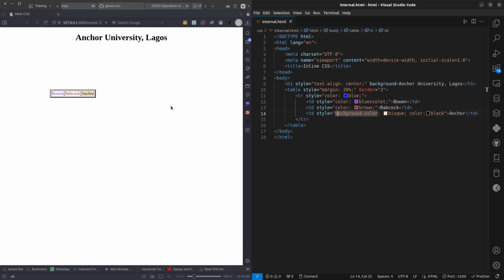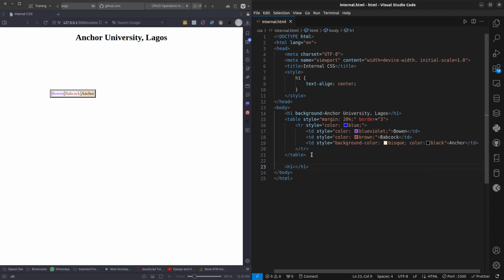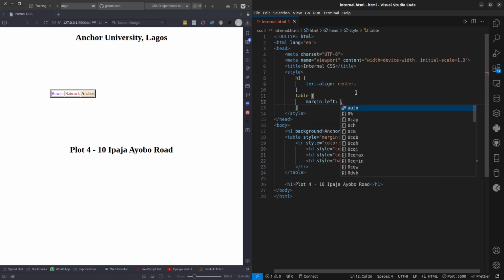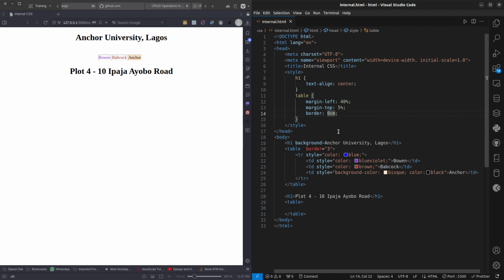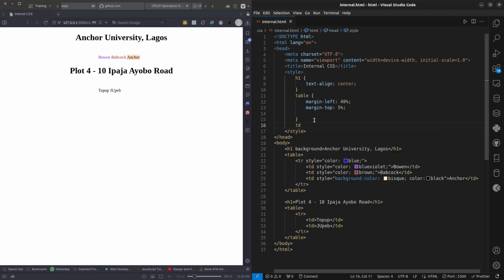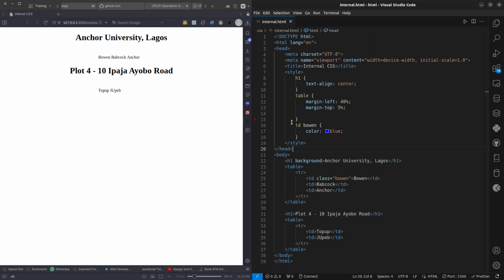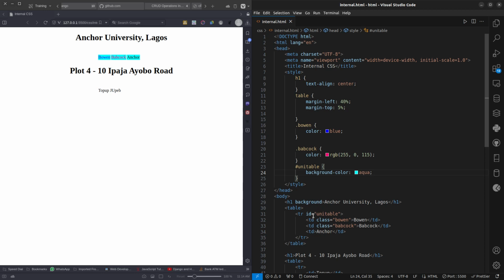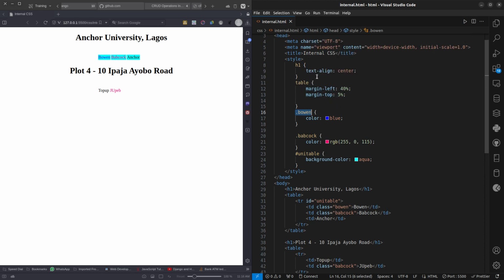InternalTOPUPCSS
Internal CSS Tutorial for Topup Students